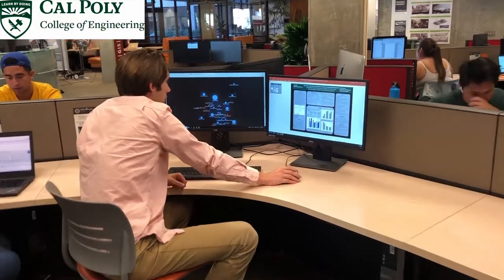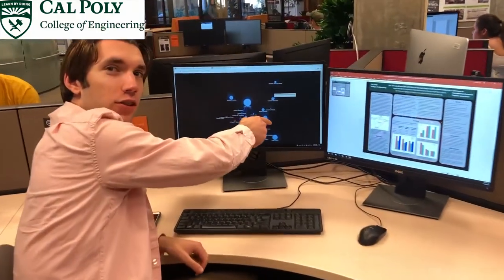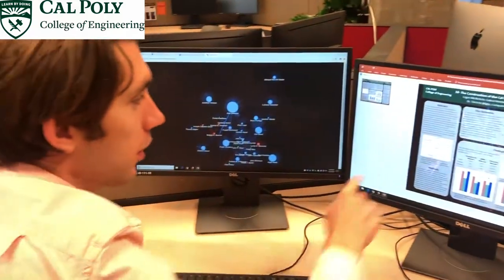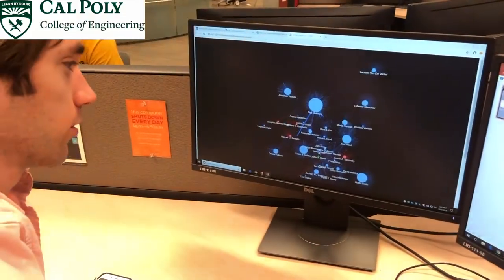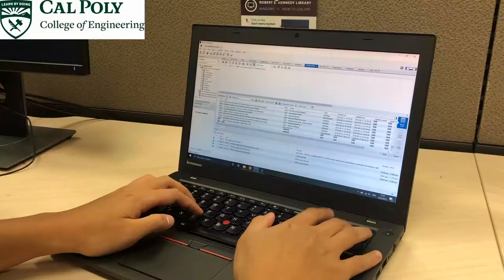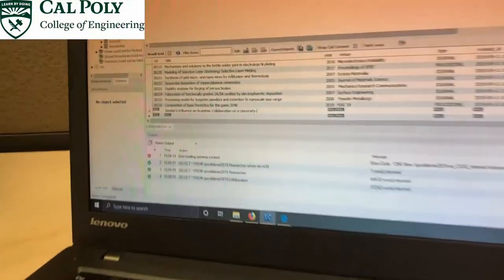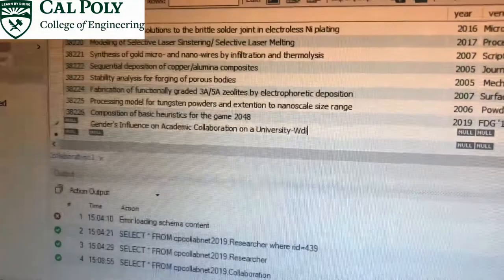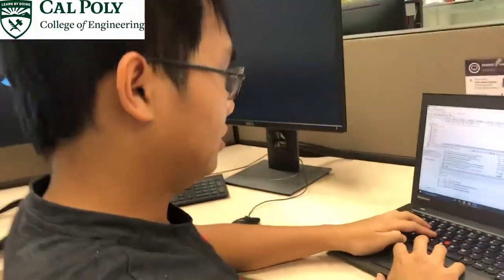Constructing the Cal Poly Academic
PI
Theresa Migler is an assistant professor in the Computer Science Department at Cal Poly. She loves teaching and doing Graph Theory. This network study has been her favorite Learn By Doing project.

Student Researchers
Logan McNichols

Gabriel Medina-Kim is a senior at Cal Poly pursuing a major in Computer Science and a minor in Gender, Race, Culture, Science, & Technology. Intrigued by how computer science and mathematics are used to model social phenomenon, he engages actively and critically in data collection, representation, and visualization while also filling responsibilities as the database administrator.

Viet Nguyen is a Computer Science junior at Cal Poly. He enjoys learning graph theory and and its applications in other sciences. He was involved in data collection and the construction of the graph.

Christian Rapp